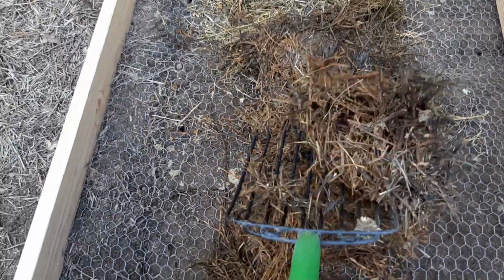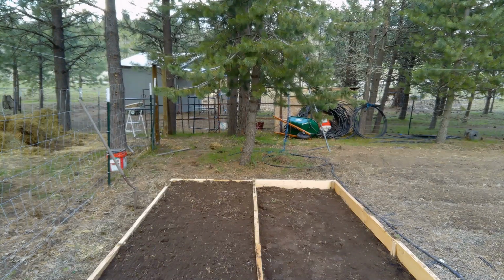Core Gardening Method - 3 Corners Farm and Homestead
Core Gardening method is a way to build your soil and to help retain moisture.  The straw acts like a sponge to hold water in the soil longer and helps the roots to grow down deeper into the soil.